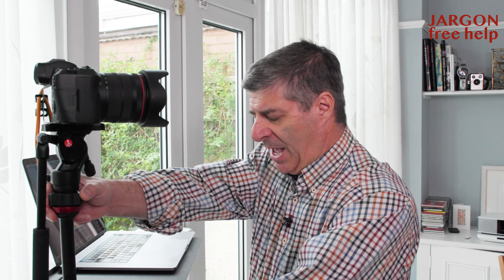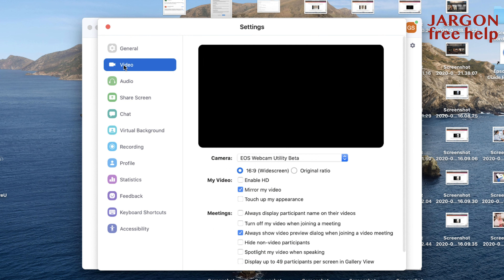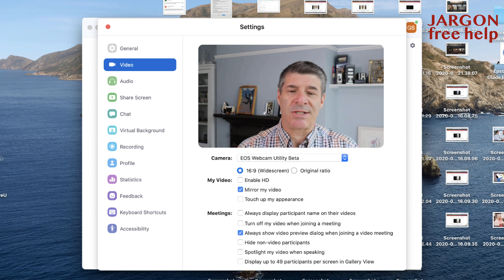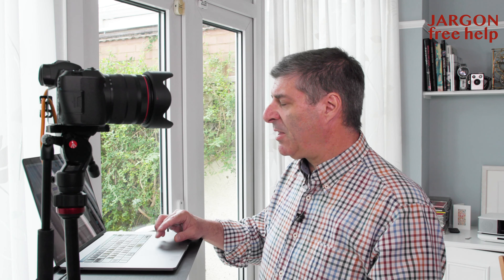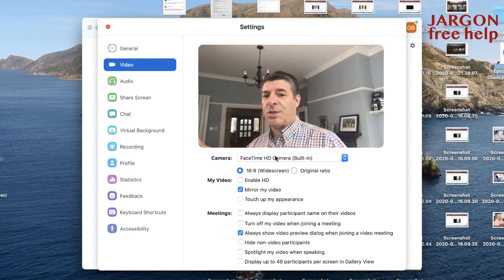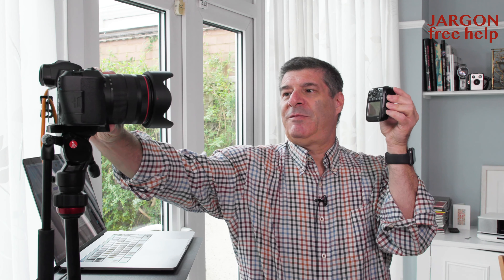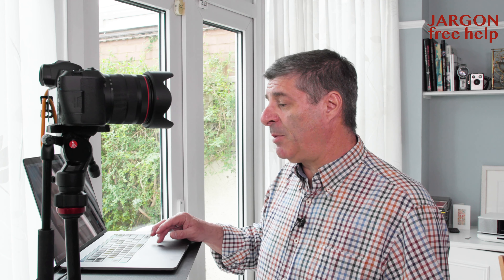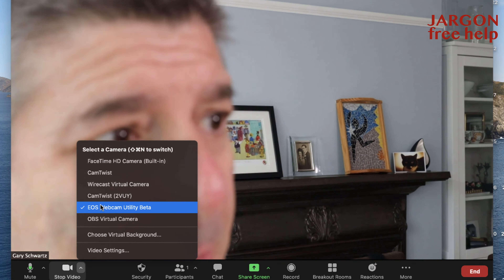Use the Canon EOS Webcam Utility to Connect Your Canon Camera for Zoom, Skype and Teams using USB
This excellent little utility from Canon is excellent for connecting compatible Canon cameras to use as a webcam in software like Zoom, Skype, Wirecast and more for getting a nicer image rather than the one from your webcam. It not only has a better image but you can zoom in and also adjust the exposure as well as having a nice bokeh (blurred background) should you want it. But it also allows the flexibility of having wide angle of close up which is useful if you want to teach. If it is dancing, yoga, pilates or something similar you might want to have it wide angle. If you are teaching or demonstrating cooking, embroidery or a musical instrument then you can zoom in. You can also switch between the Canon camera and your webcam giving you more than one angle.

In this video I used the beta version but the links will take you to the full version. Still does the same great job to connect your camera with just a USB cable.

Here are the links mentioned in the video:
Support page for EOS Webcam Utility Beta, this is where you will find a list of compatible Canon cameras, download and installation instructions

Tethertools TetherPro USB 3.0 SuperSpeed Micro-B Cable, 15 feet, High-Visibility Orange
Tether Tools USB 3.0 to USB-C 4, 15 feet, orange (the one used in this video)
Manfrotto Befree live
Canon EOS R